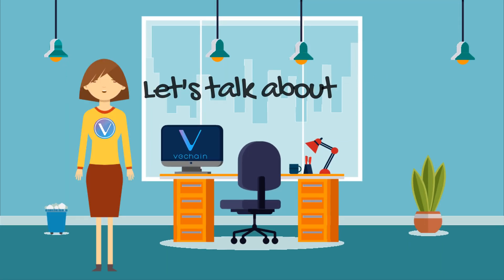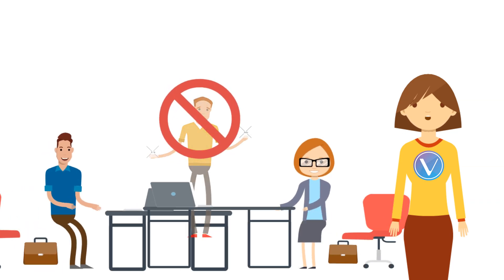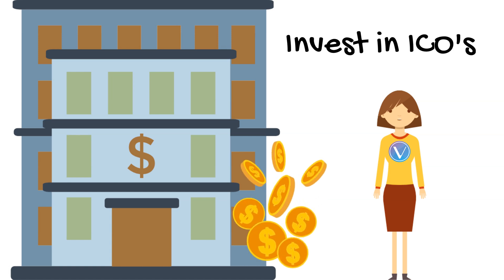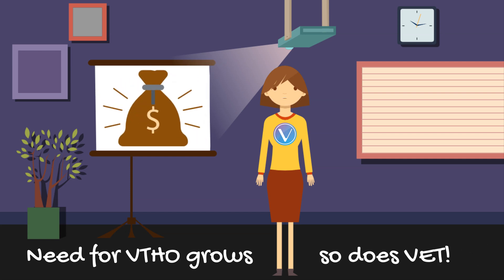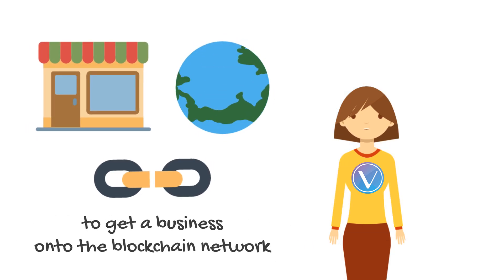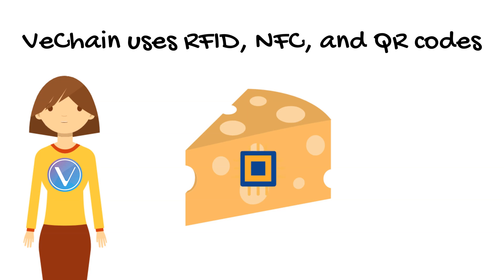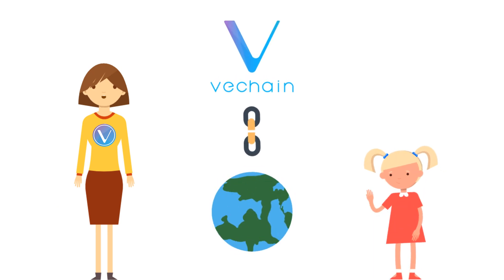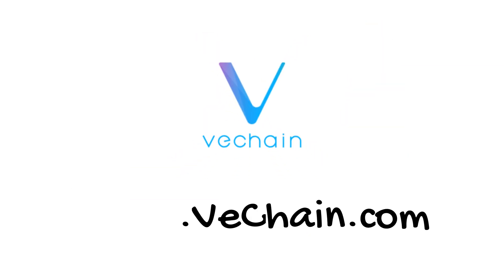⚡ VeChain | Changing the Future of Business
⚡ Today's video is a little different! I am entering this video into a VeChain contest! I hope you enjoy and learn something new from this!

⚡ VeChainThor Mainnet is changing the way we do business. It is helping to eliminate fraud/counterfeiting and increase accountability across many industries. Supply chain management and IOT (internet of things) are fully traceable thanks to VeChain. VeChain enables participants to collect data and store important information onto the blockchain. VeChain has two cryptocurrencies, VET and VTHO. By holding VET in your wallet, you generate VTHO. VTHO is used to power transactions, similar to putting gas in your car. VeChain has two types of nodes, authority and economic nodes. There will only be 101 authority nodes, which will be publicly known as:

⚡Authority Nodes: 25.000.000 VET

⚡X Nodes
VeThor X Node – 600.000 VET
Strength X Node – 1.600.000 VET
Thunder X Node – 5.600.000 VET
Mjolnir X Node – 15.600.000 VET

⚡Economic Nodes:
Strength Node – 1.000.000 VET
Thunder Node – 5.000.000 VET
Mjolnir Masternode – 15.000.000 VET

Transcription:
"Hey, I’m Anna. Today I’m going to be talking about how VeChain will change our future.
Let’s talk about the basics. VeChain is a verified blockchain.
The VeChain Blockchain platform supports the production of smart contracts.
These contracts take their own course of action to ensure a certain outcome, which eliminates the need of a third party.
That allows for decentralized apps which are meant to solve common enterprise issues.
VeChain runs on two cryptocurrencies, VET and VTHO.
VET is smart money, able to appreciate as the market does. It’s used to execute smart contracts, or as money to invest into ICO’s.
VET generates VTHO. So by holding VET, you will earn VTHO, which can then be used to pay for your transactions. VTHO is the element consumed by writing information to the blockchain.
When transactions rise, need for VTHO grows, and by default, so will VET, therefore increasing it’s value.
Now, let’s take a look at how it functions as a BaaS, or in other words, blockchain as a service.
This is where VeChain’s ToolChain comes in. It's a new technology kit that has all of the vital hardware, software, and service protocols to get a business onto the VeChainThor blockchain.
Here's an example. With food fraud on the rise, let's use cheese. We know it comes from cows and we know it gets put into a refrigerator for us to buy. But, who can account for what happens to it during its entire lifetime?
VeChain adds RFID tags, NFC tags, or QR codes on products to be scanned to broadcast important information onto the blockchain network.
By scanning a QR code, on a desired good or product, consumers can see the sources of the ingredients, geographic locations, logistic information, and even temperature data on the specific product.
This is only a small glimpse of VeChain’s future. VeChain has solutions for the healthcare sector, sustainability products, and many other industries.
VeChain offers a solution to change the world and how we do business, by helping us trust each other again.

65 S. Randall Rd